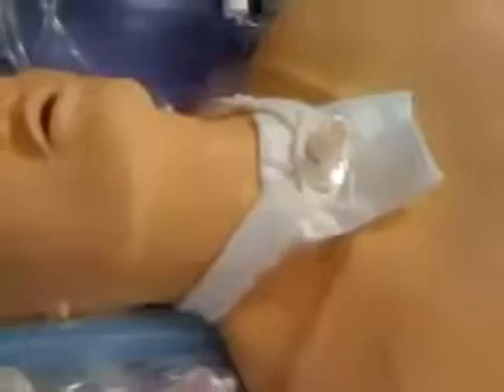What is a Fenestrated Tracheostomy